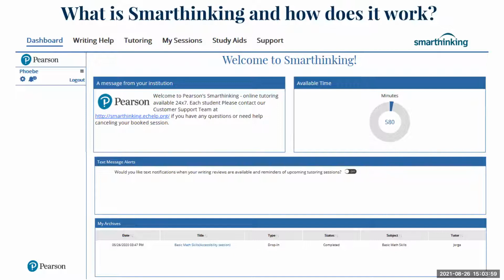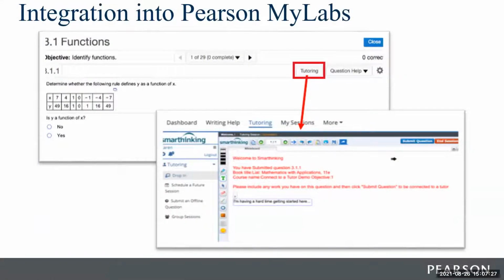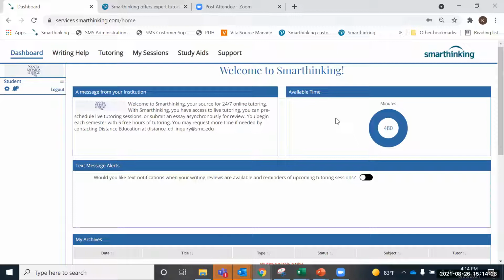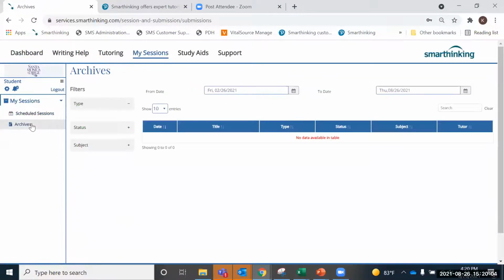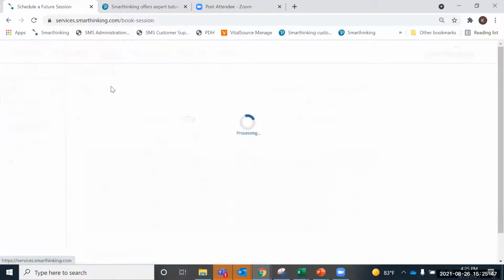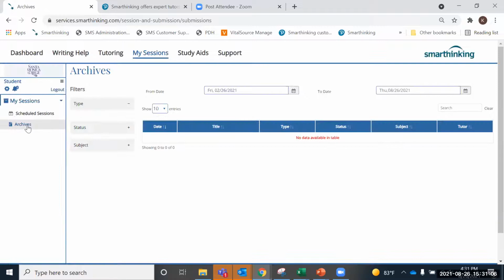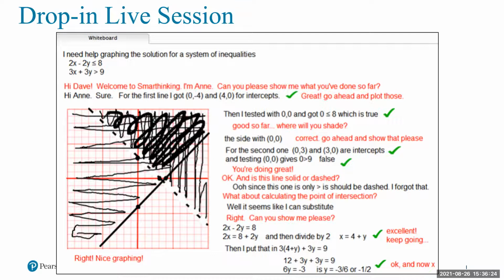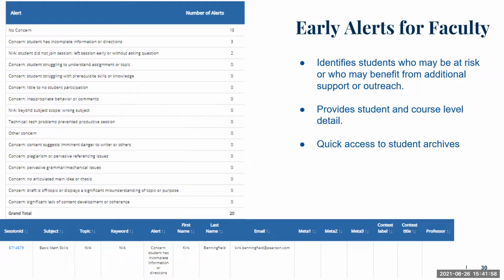Smarthinking Online Tutoring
Smarthinking online tutoring provides SMC students with 24/7 access to high-quality tutoring support. Join this session to learn more about the available tutoring support options, subjects, and the student experience.